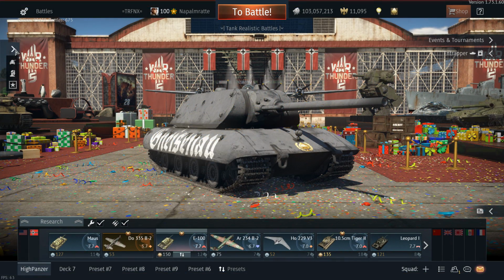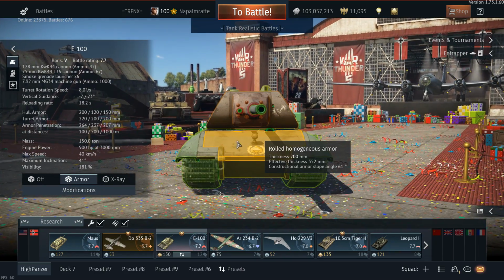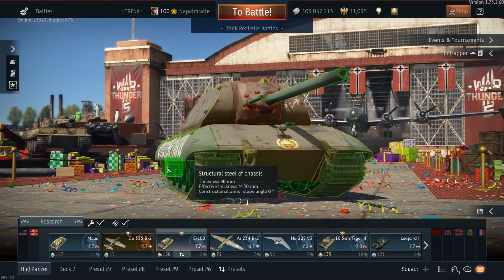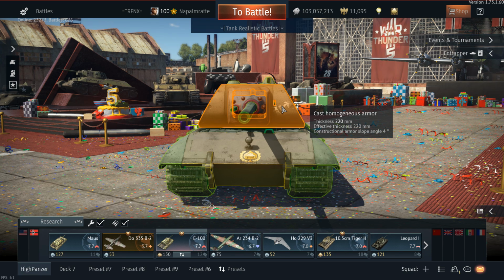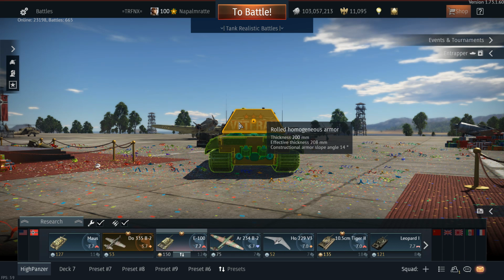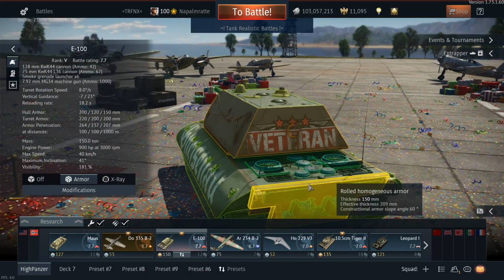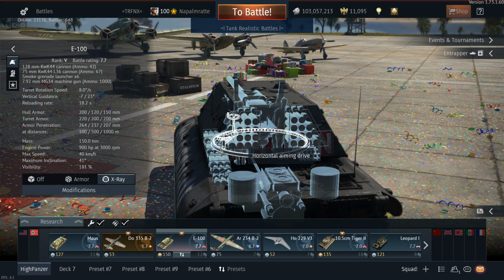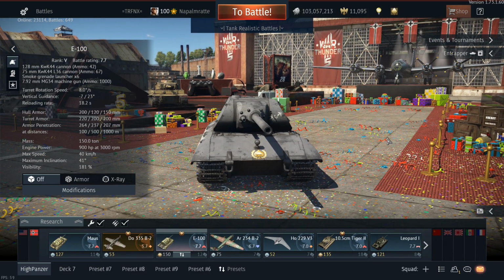WT || E-100 - Tank Review - Part 1 (Armour and internal Layout)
This first ca 30 min of rambling will be a bit boring but will be important to understand how the E-100 actually plays in the upcoming part 2 and part 3 of the tank review series!

Download the Free Eagles app and get your Free GE right now!
Use code: 4qwra and get a bonus of 10 Free GE!